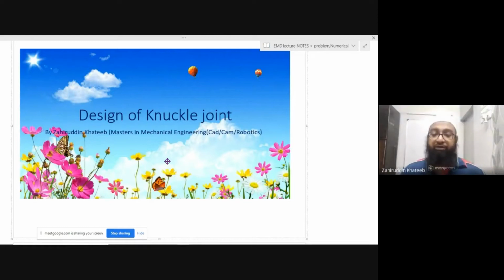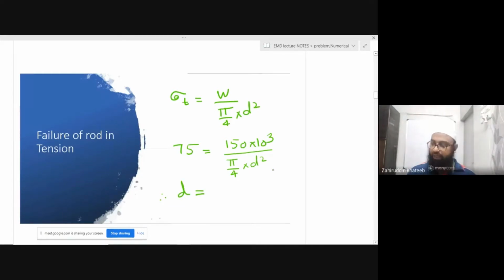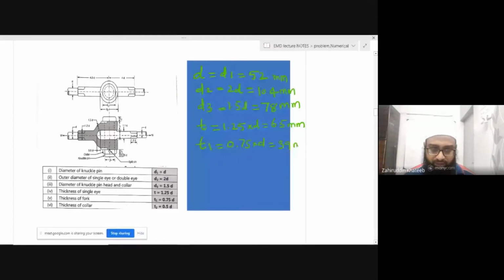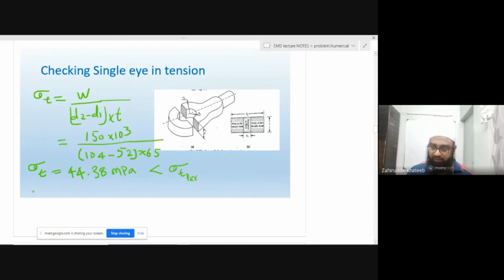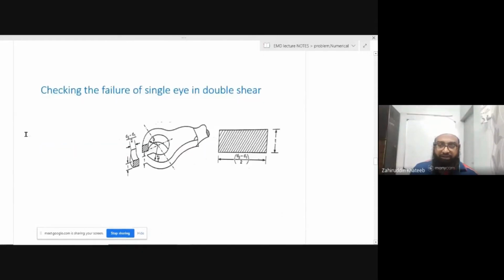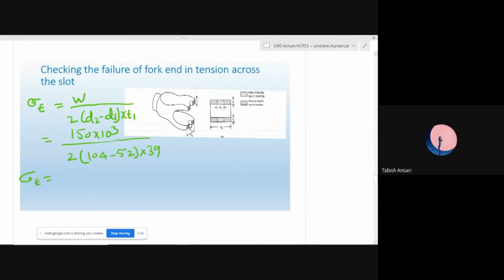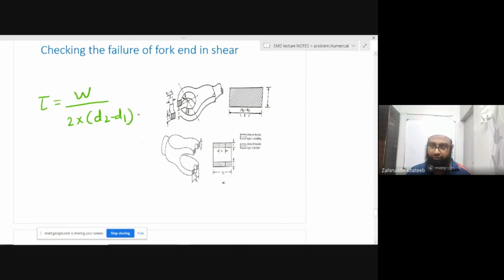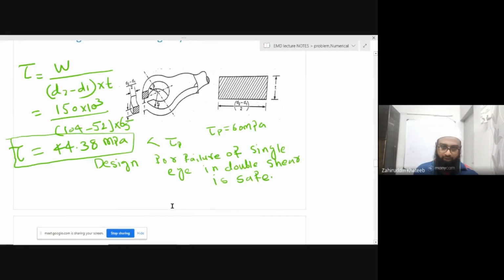Problem solution on Design of Knuckle Joint || Easy learning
how to solve problem on Knuckle joint,Knuckle joint Design calculation